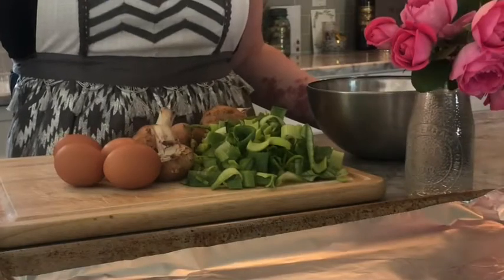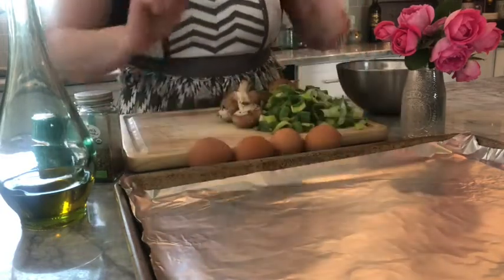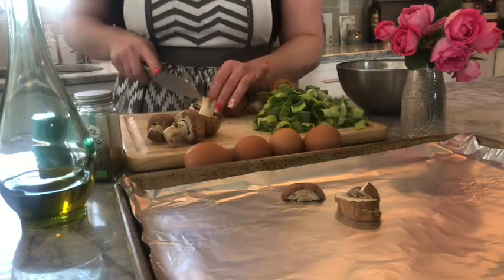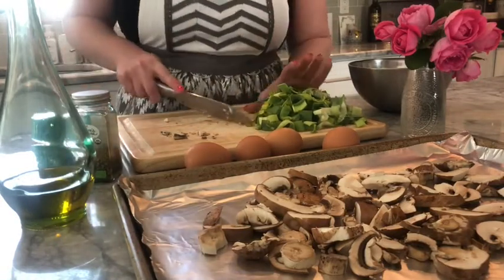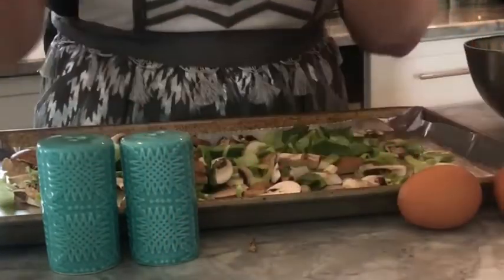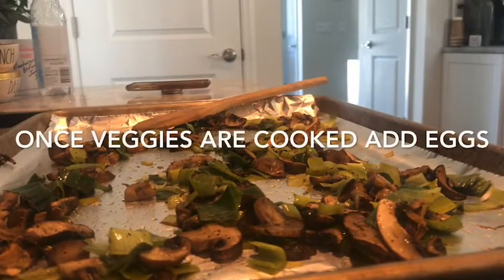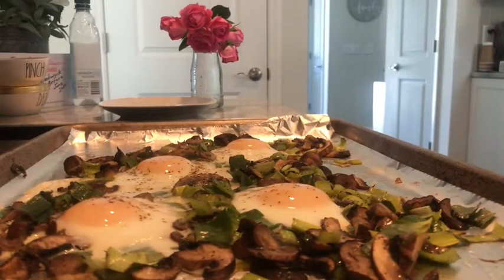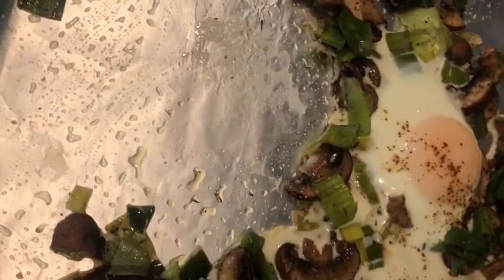Healthy Breakfast Meal Prep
Hi beauts & beauties welcome to my new channel!

I am a YouTube 👶🏼 and I need your help growing!

I will randomly choose a winner when I reach 50 subscribers 🥳

2 hidden “busy life hacks” within this video! Watch to see what they are!

1 of STEF’S FAVORITES with a chance to win!

Today you will learn how to make an easy 6 ingredient sheet pan breakfast meal prep that takes less than 20 minutes. Making a full week of breakfasts in 20 minutes sounds pretty good to me!

Grab from the pantry & fridge:
*Leeks
*Mushrooms
*Eggs
*Olive oil
*S&P
*Thyme

Hope to see you again soon! Beauty & Love —Chef Stef